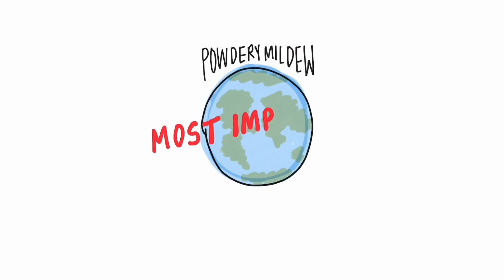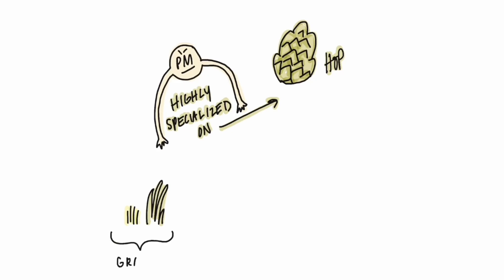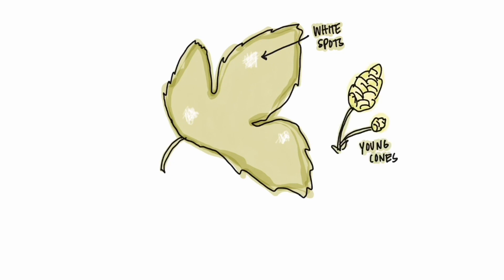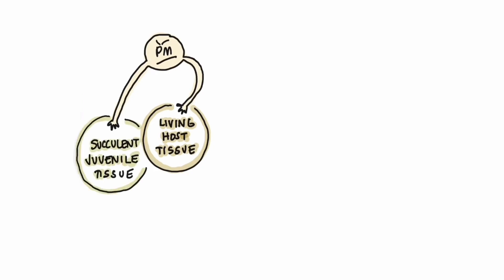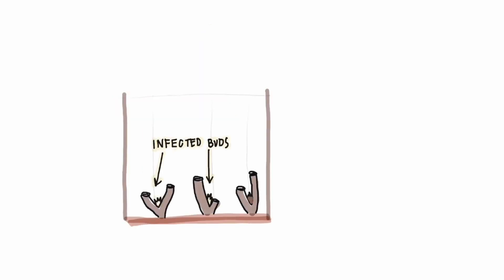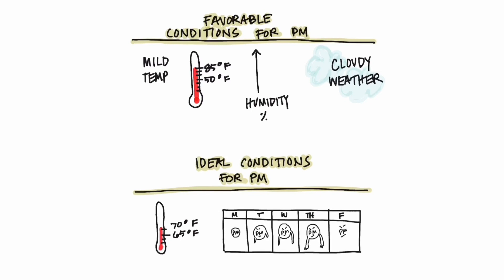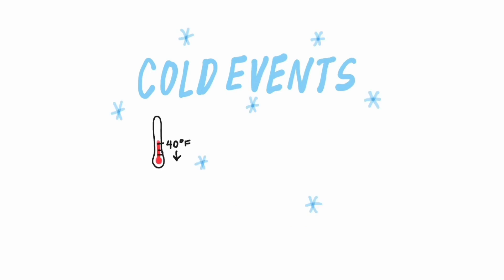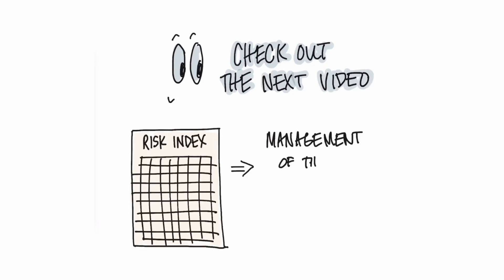An Introduction to Powdery Mildew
This educational video is an introductory primer on the disease powdery mildew, the life cycle of the fungus, and other foundational aspects of the disease.
Thank you to the following for content: David Gent, US Department of Agriculture, Briana Claassen, Oregon State University, and Michele Wiseman, Oregon State University for content, and Washington Hop Commission and Washington State Department of Agriculture Specialty Crop Block Grant program for funding.